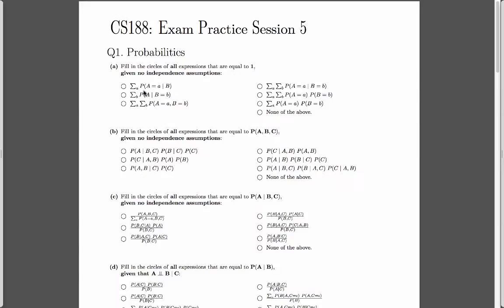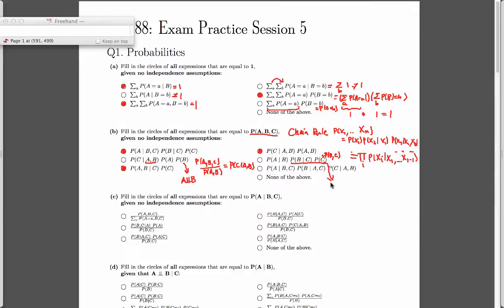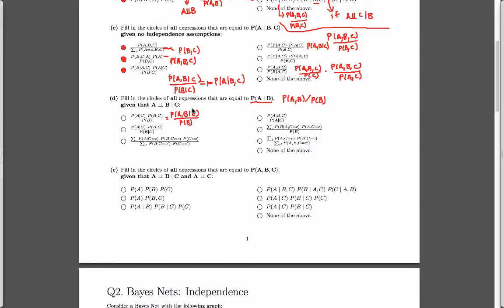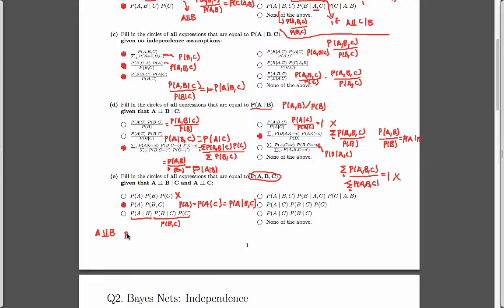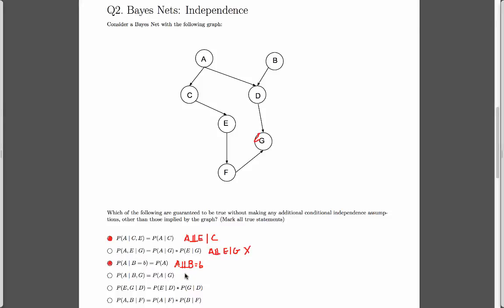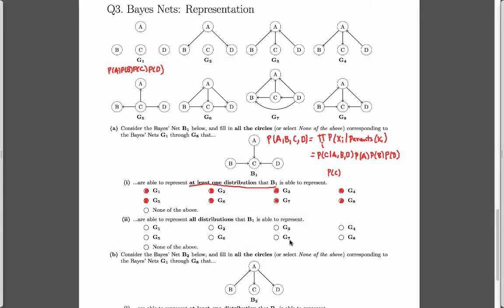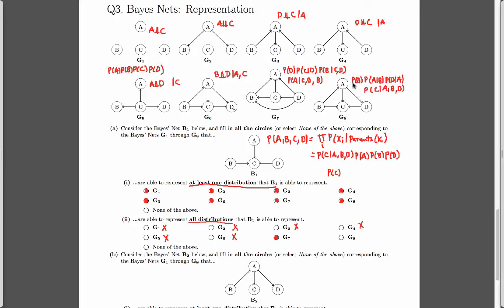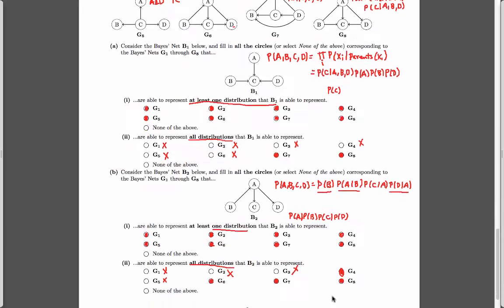Exam Practice 5 Solutions: Probability & Bayes Net Representation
Exam Practice Session 5 Solutions
Probability & Bayes Net Representation
CS188 Sprint 2015